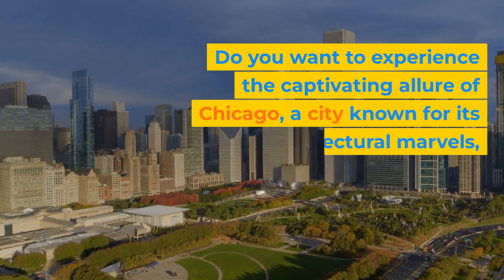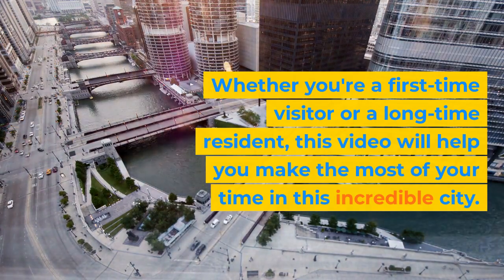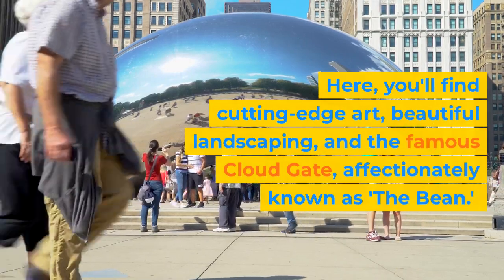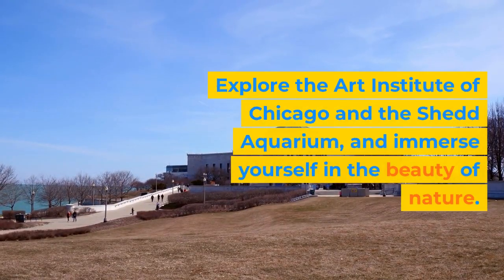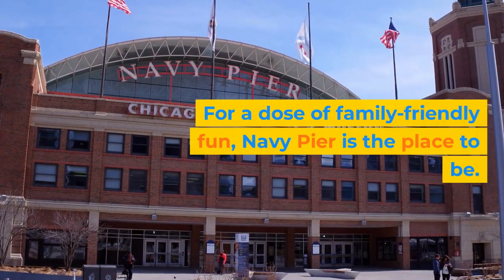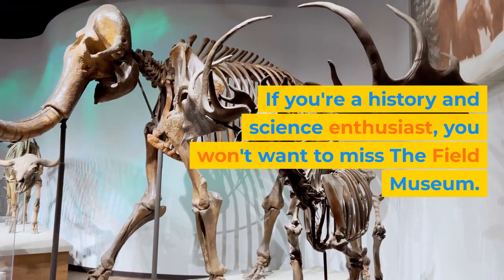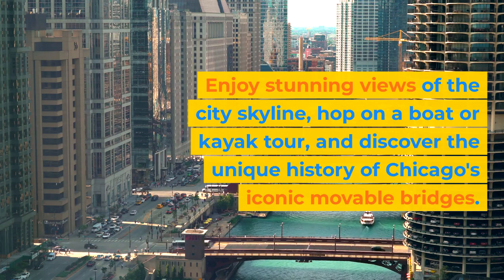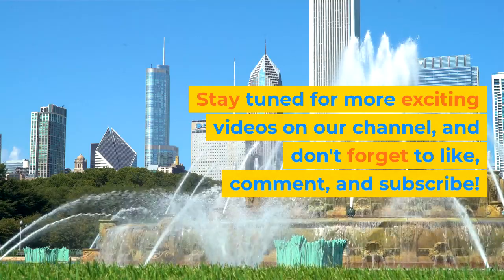Things to do in Chicago: Top Things to Do in the Windy City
Looking for fun things to do in Chicago?

Here's where to find them!

🏙️ Explore the captivating allure of Chicago, a city known for its architectural marvels, artistic treasures, and vibrant atmosphere! 🌆 Join us on a thrilling journey as we uncover the top things to do that will make your visit truly unforgettable. From the stunning Millennium Park, featuring the iconic Cloud Gate sculpture, to Grant Park with its famous Buckingham Fountain, Chicago offers a plethora of attractions to explore.

🎨 Immerse yourself in artistic brilliance at the renowned Art Institute of Chicago, where you'll discover masterpieces by acclaimed artists. 🛍️ Indulge in a shopping spree along The Magnificent Mile, home to luxury brands and delightful dining experiences.

🎡 Experience family-friendly fun at Navy Pier, enjoying thrilling rides, exploring the Chicago Children's Museum, and catching spectacular fireworks displays. 🏙️ Head up to the 360 CHICAGO Observation Deck for breathtaking panoramic views of the city skyline from the John Hancock Center.

🦖 Unleash your curiosity at The Field Museum, housing fascinating artifacts like SUE, the largest and most complete T. rex ever discovered. 🐠 Dive into an underwater wonderland at the Shedd Aquarium, home to a mesmerizing array of sea creatures.

🚶‍♀️ Enjoy a picturesque stroll along the Chicago Riverwalk, soaking in stunning views and discovering the city's unique history. 🎭 Lastly, immerse yourself in captivating performances at The Chicago Theatre, a true gem in the heart of the city.

✨ Whether you're an art enthusiast, history buff, shopaholic, or simply looking to soak in the vibrant atmosphere, Chicago has it all! 🎉